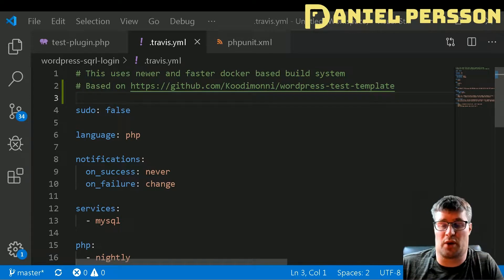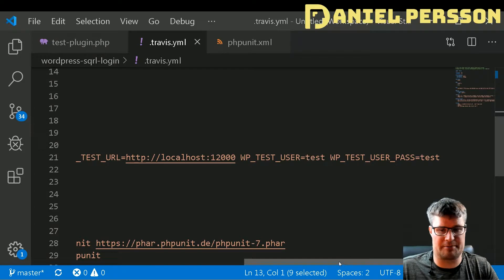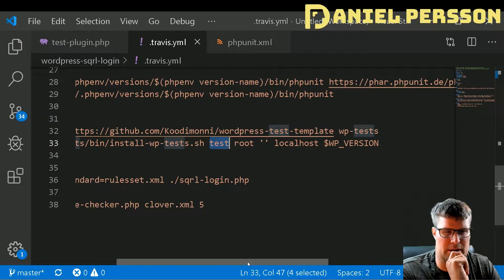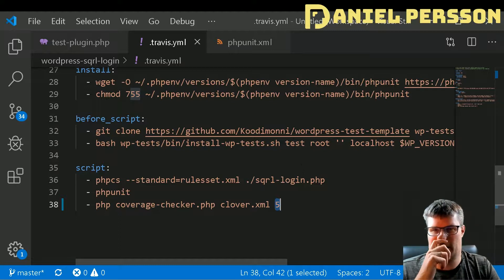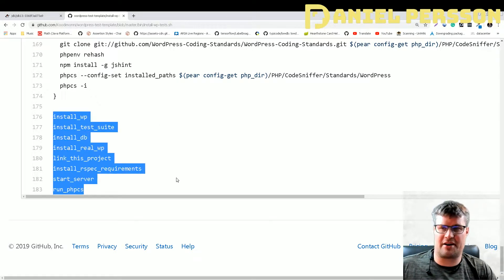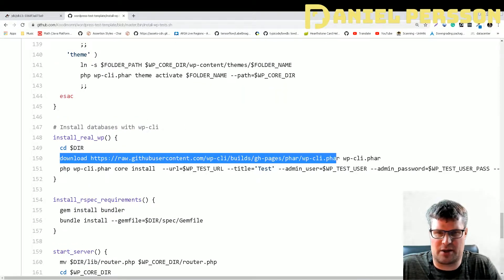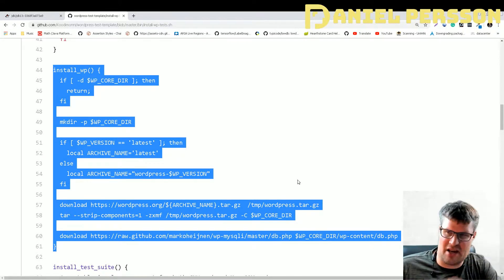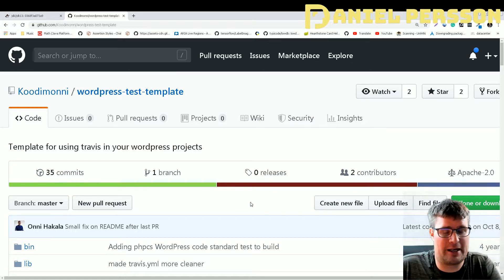How to test your WordPress Plugin on Travis CI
We look into setting up a project to install WordPress and test your plugin or theme on Travis CI.